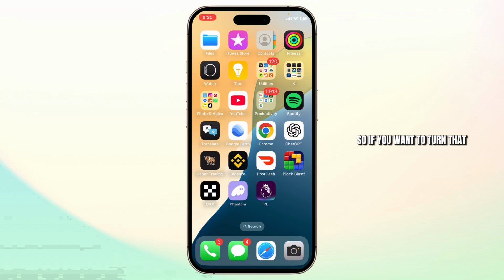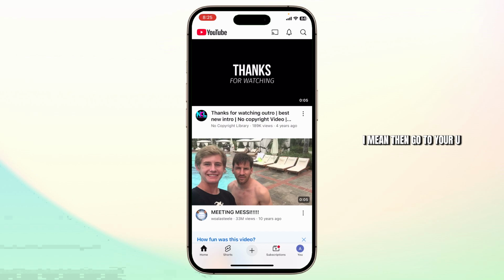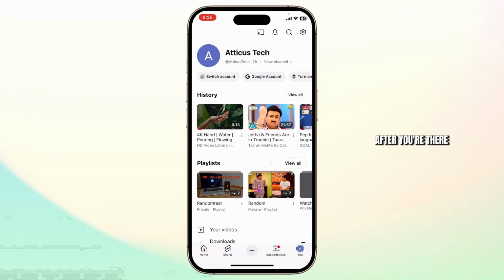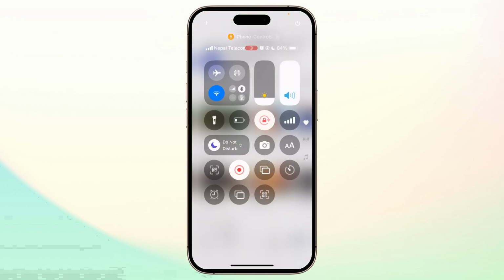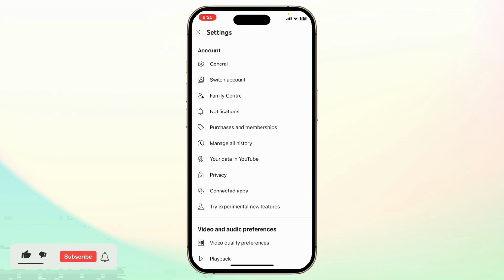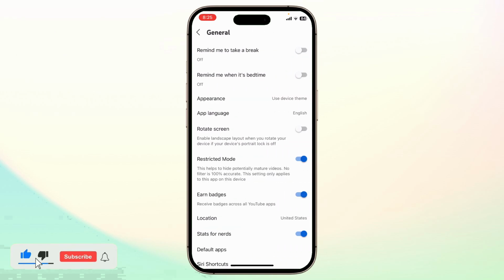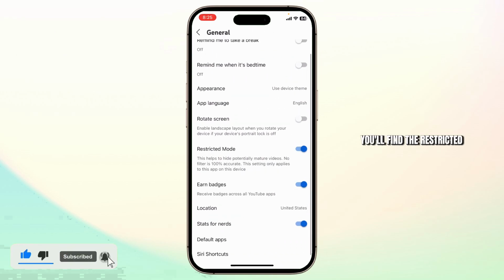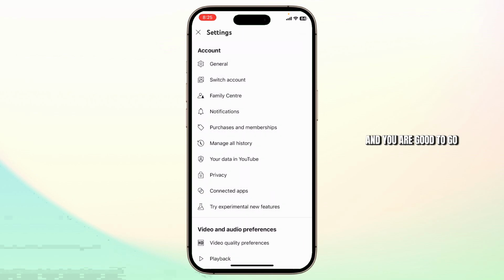How To Turn Off Restricted Mode On YouTube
Not seeing certain videos on YouTube? 🔒👀 It might be because Restricted Mode is turned on. This quick and easy 2025 guide will show you how to turn off Restricted Mode on YouTube — whether you're on mobile, desktop, or smart TV!

What You’ll Learn in This Video:
✅ What Restricted Mode is and why it’s enabled
✅ How to turn off Restricted Mode on Android, iPhone, and PC
✅ Fixes if Restricted Mode won’t turn off
✅ Tips for managing content settings safely

Perfect for anyone who wants full access to YouTube content — especially if you’re stuck in Safe Mode and can’t watch certain videos!

📌 Chapters:
⏱ 0:00 - Introduction
⏱ 0:10 - How To Turn Off Restricted Mode On YouTube